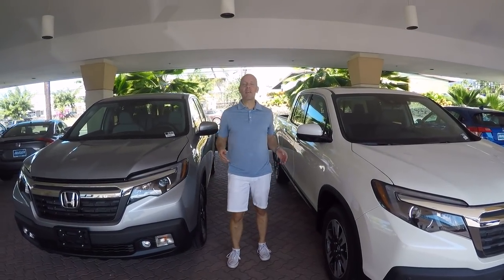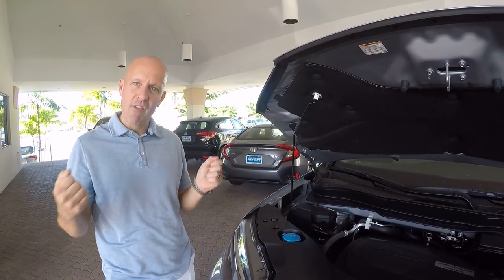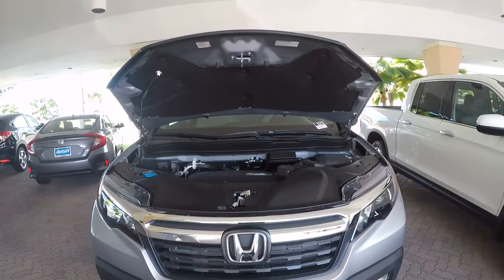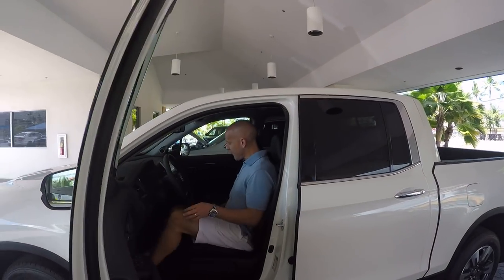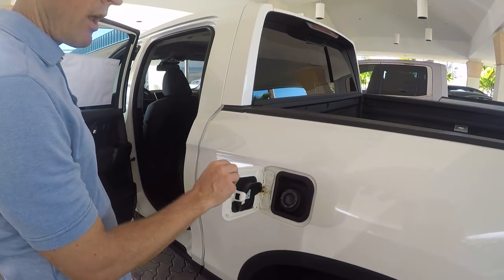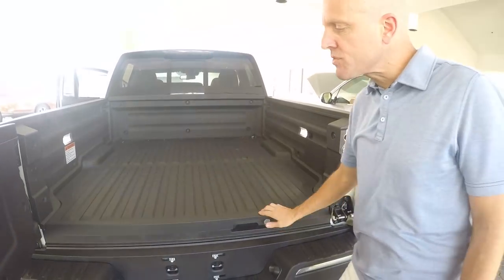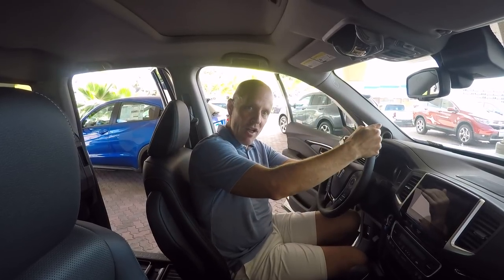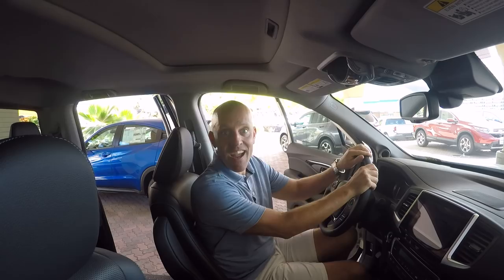2019 Honda Ridgeline RTL-E vs RTL review - What do I get for my $5000?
2019 Honda Ridgeline RTL-E vs RTL review - What do I get for my $5000?

The 2019 Honda Ridgeline has a high performance dual fan radiator and transmission cooler.  It tows 5000 pounds and has Honda i_VTM4 awd.

The Ridgeline has cylinder bank deactivation.

The 2019 Honda Ridgeline mpg is 21 mpg combined.  The 2019 Honda Ridgeline fuel economy is the same as 2018

The 2019 Honda Ridgeline horsepower 280 horsepower
2019 Honda Ridgeline tow capacity:  The Honda Ridgeline towing capacity is 5000 pounds.
2019 Honda Ridgeline has i-VTM4 all wheel drive
The 2019 Honda Ridgeline has Honda Sensing
2019 Honda Ridgeline RTL specs
2019 Honda Ridgeline RTL vs
2019 Honda Ridgeline RTL for sale
2019 Honda Ridgeline RTL-E for sale
2019 Honda Ridgeline reviews
Honda Ridgeline 2019
Honda Ridgeline 2018

2019 Honda Ridgeline review
2019 Honda Ridgeline RTL review
2019 Honda Ridgeline RTL-E review
2019 Honda Ridgeline reviews
2019 Honda Ridgeline RTL reviews
2019 Honda Ridgeline RTL-E reviews
Honda Ridgeline for sale near me
Big Island Honda